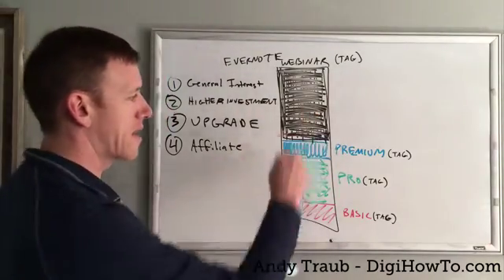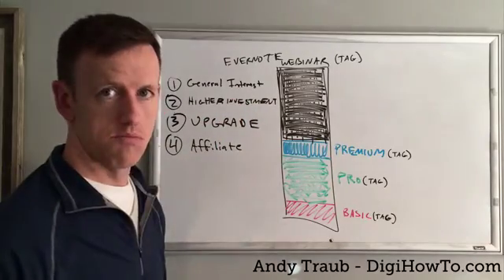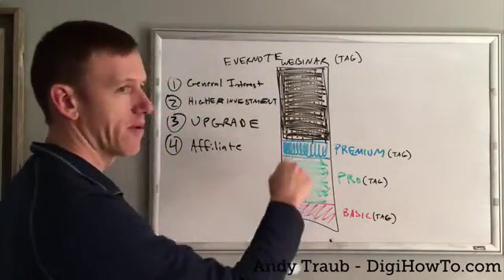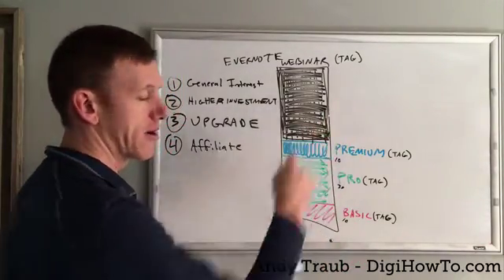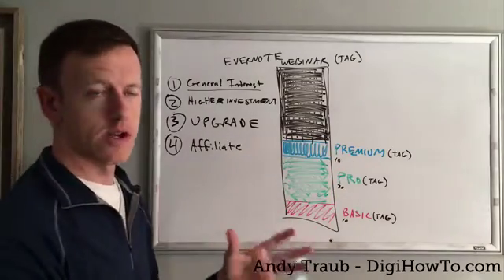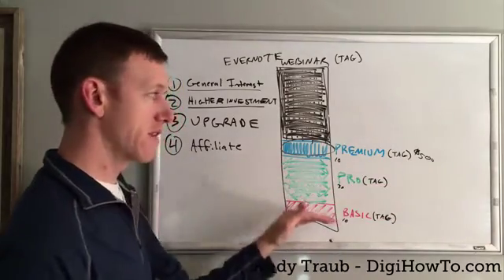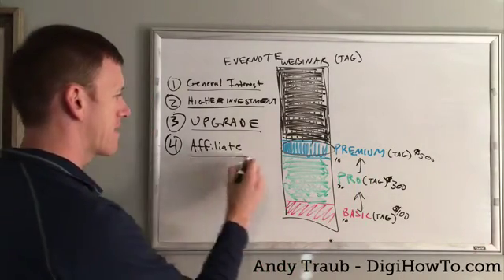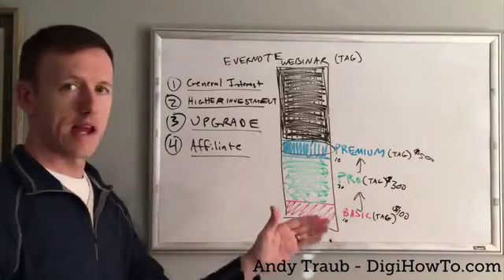Email Tagging Strategy for Webinar attendees and current customers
Some basic strategy for why you should tag your webinar attendees and customers of your digital products. I use Rainmaker and ConvertKit to achieve this.